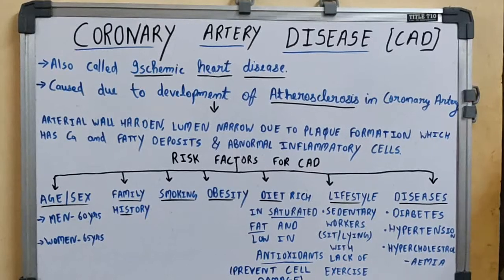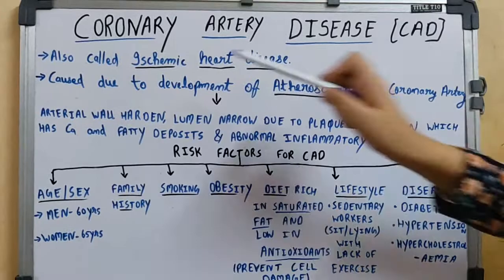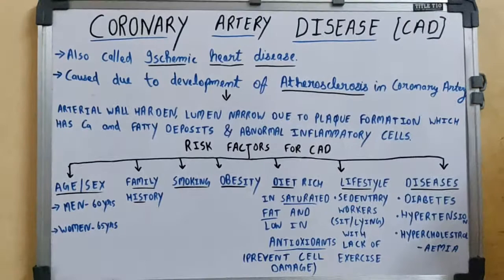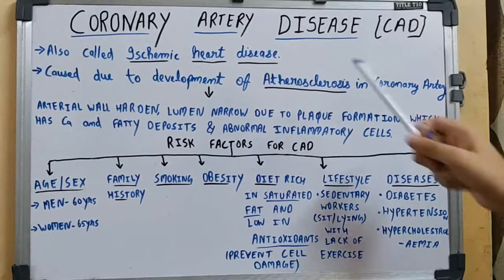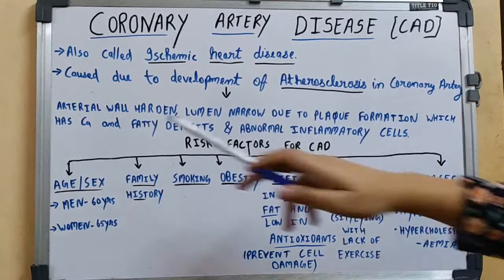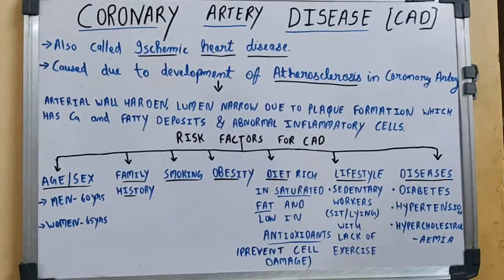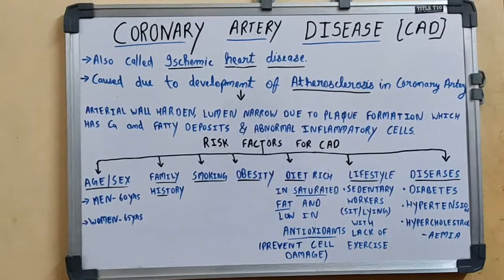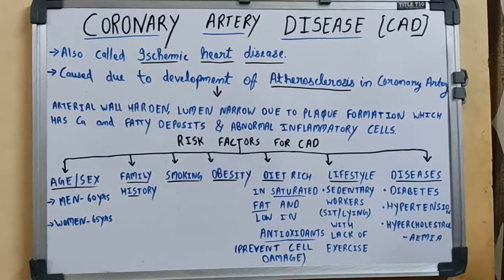Coronary Artery Disease (CAD) Physiology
Video consist about the following details -
1 What is coronary artery disease
2 What are its causes
3 Risk factors associated